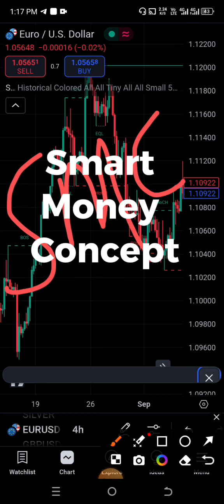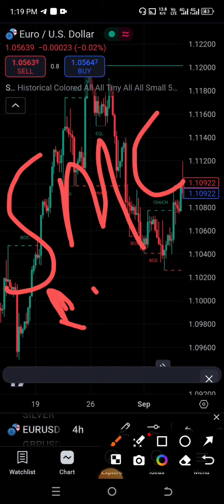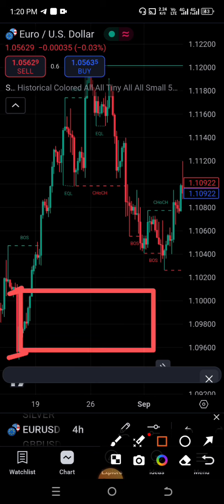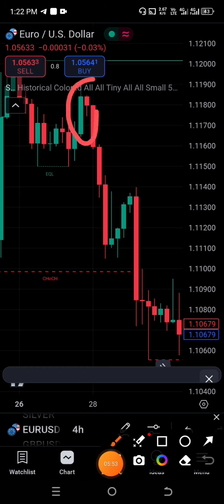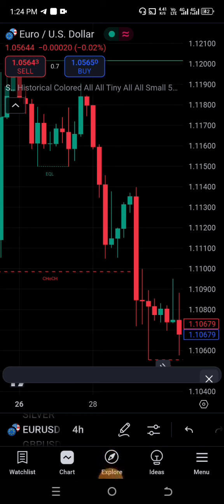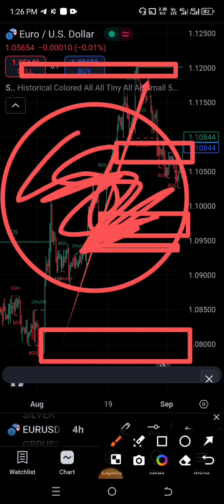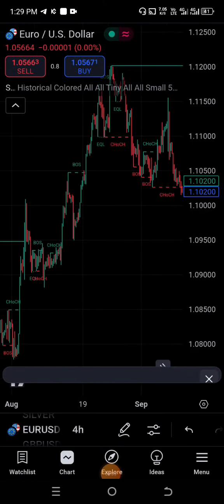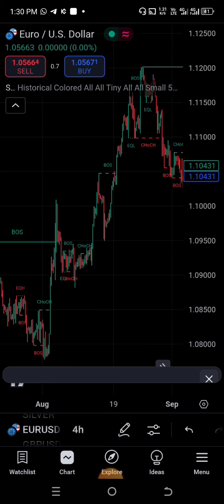Smart Money Concept: OB, POI, Liquidity and Entry Confirmation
The Smart Money Concept (SMC) is a trading approach used primarily in financial markets, including forex, stocks, and cryptocurrencies. It involves tracking the movements of institutional investors (the "smart money") to predict price movements and make informed trading decisions. Unlike retail traders, institutional investors such as banks, hedge funds, and professional investment firms have significant resources and market influence, enabling them to impact price trends.

Key Principles of SMC

1. Market Structure:
The market structure refers to the overall trend of the market, such as uptrends, downtrends, or consolidations. Identifying the market structure is crucial for determining potential trade opportunities.

2. Liquidity Zones:
Institutions often target areas of high liquidity, such as stop-loss levels or major support and resistance zones, to execute large orders. Traders using SMC look for these zones to predict where the market might move next.

3. Order Blocks:
Order blocks are zones where institutions place large buy or sell orders, often seen as areas of consolidation before a significant price move. These zones act as key areas of interest for SMC traders.

4. Imbalance (Fair Value Gap):
Imbalances occur when price moves strongly in one direction, leaving gaps in the market structure. These gaps are often revisited by the price, presenting trading opportunities.

5. Break of Structure (BOS):
When the price breaks a key level of support or resistance, it signals a shift in market sentiment and can indicate the start of a new trend.

6. Mitigation:
Institutions often return to order blocks or imbalances to mitigate their orders, providing opportunities for traders to enter positions in the direction of the institutional flow.

How to Use SMC

Identify Market Structure: Determine whether the market is bullish, bearish, or ranging.

Mark Key Zones: Highlight liquidity zones, order blocks, and imbalances.

Wait for Confirmation: Look for a break of structure or price action signals like candlestick patterns to confirm the trade.

Enter Trades: Enter near order blocks or imbalances with a clear risk management strategy.

Manage Risk: Use stop-loss levels and proper position sizing to manage potential losses.

Benefits of SMC

Provides insights into institutional trading behavior.

Helps traders align with the market's natural flow.

Offers precise entry and exit points.

Challenges of SMC

Requires significant practice and knowledge to identify patterns accurately.

May involve longer waiting times for setups to form.

Market manipulation by institutions can lead to false signals.

The Smart Money Concept has gained popularity among professional and retail traders for its logic-driven and institutional-aligned approach to trading.